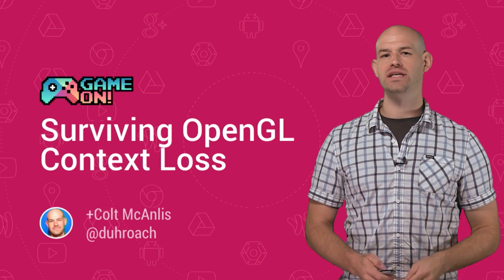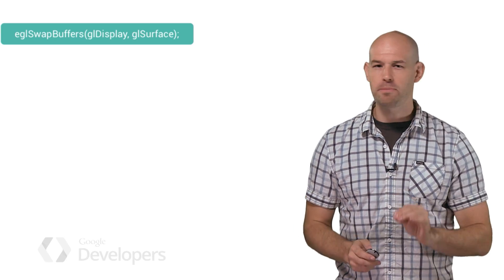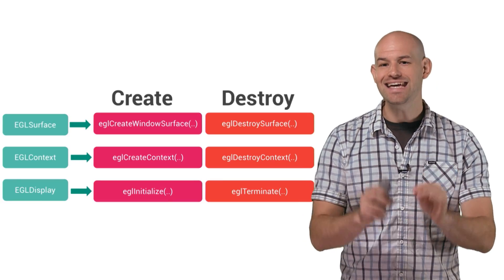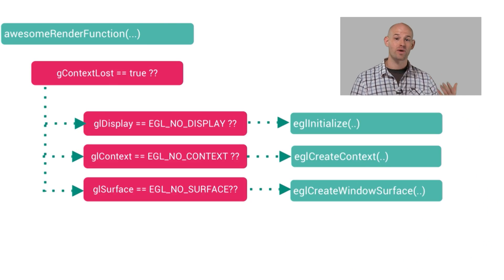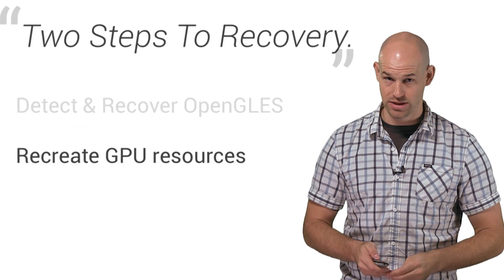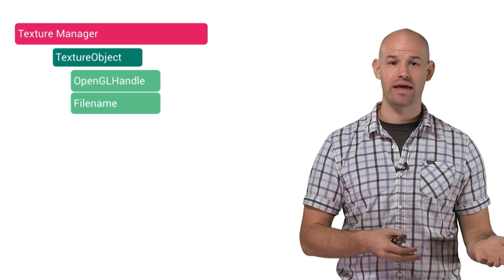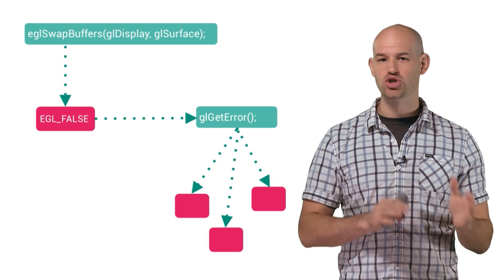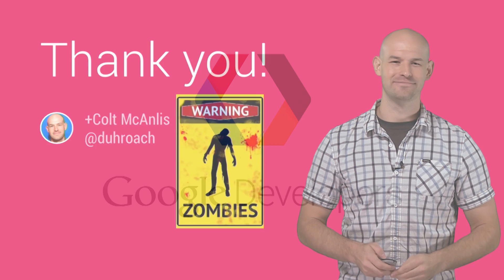Game On! - Surviving OpenGL Context Loss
For Android Game Devs who are working on their own engines, OpenGL Context Loss is a tricky process to get right. Every time your user rotates their screen, swaps apps, or opens a keyboard, all of your game's GPU content could be invalidated! In this video, Colt talks about the problem, and more importantly, how to fix it.